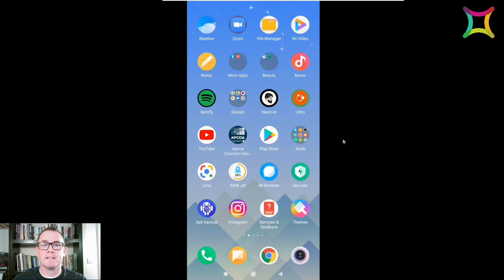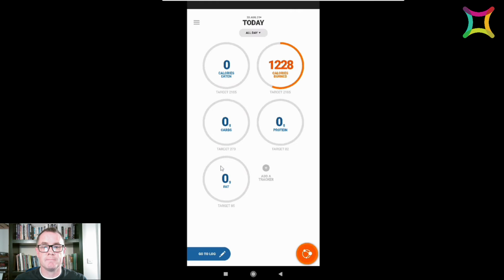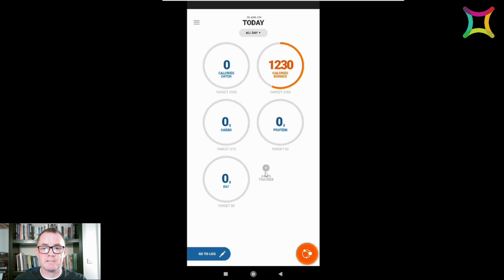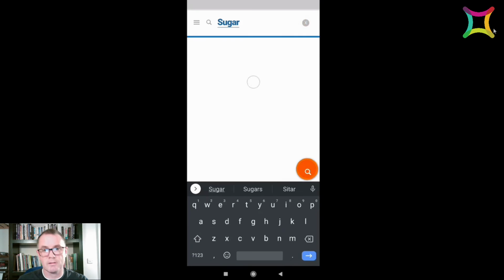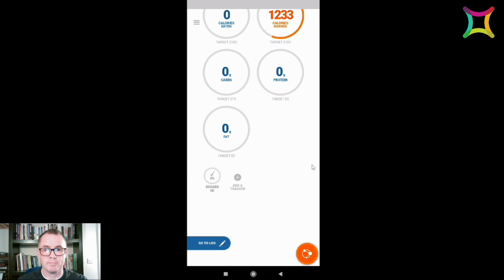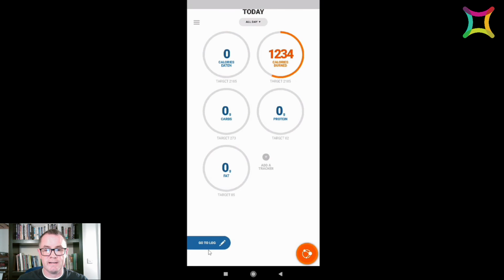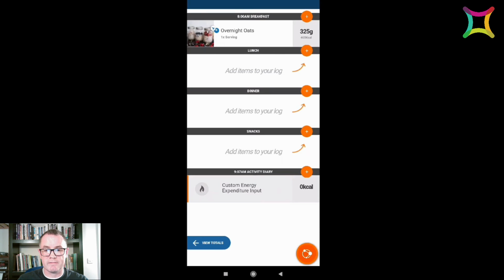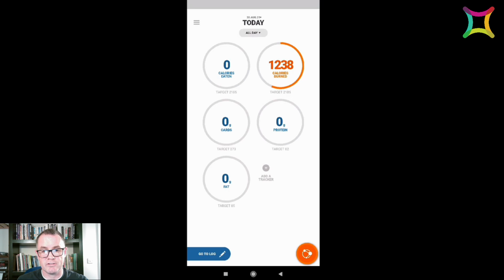8. Libro App - Introduction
Contents:

Home/Default Screen
Switch Dates
Trackers
Add & Delete Trackers
Food Log
Add/Delete Meal in Food Log